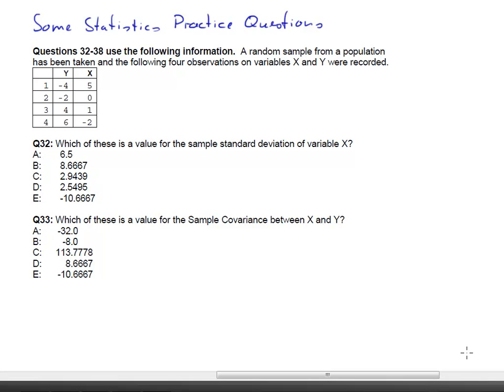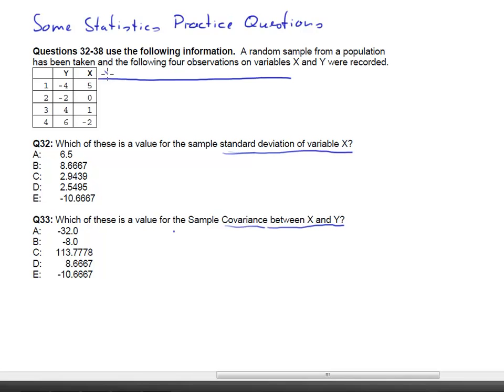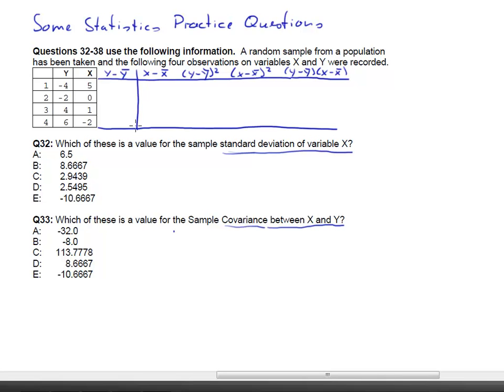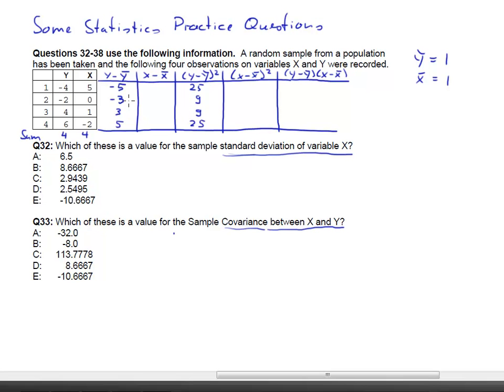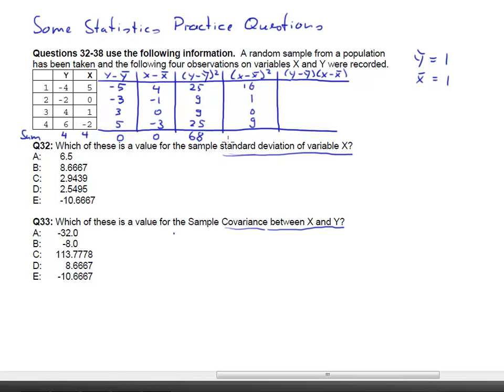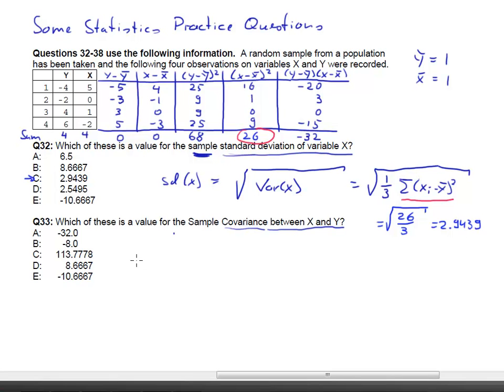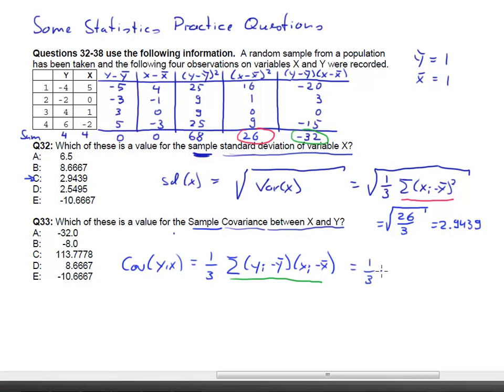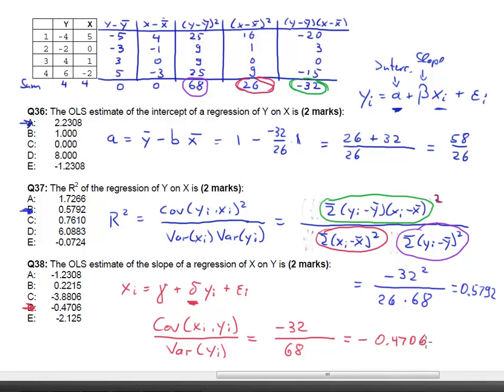ECON10062 Exam Practice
Some practice questions from the 2011 Exam Paper.